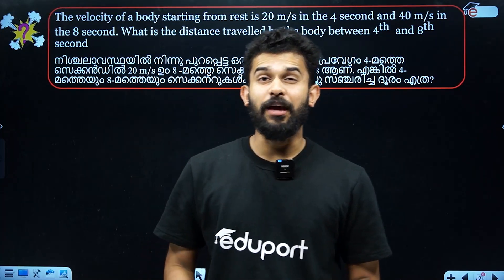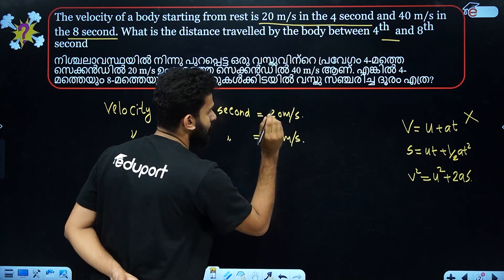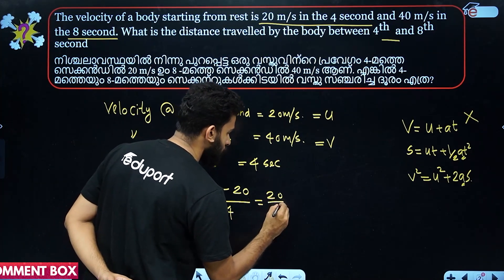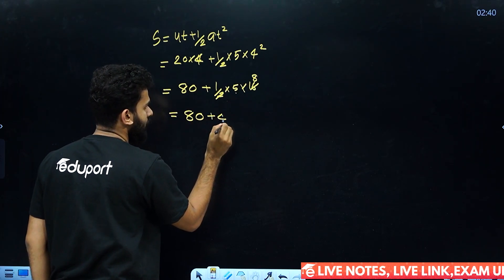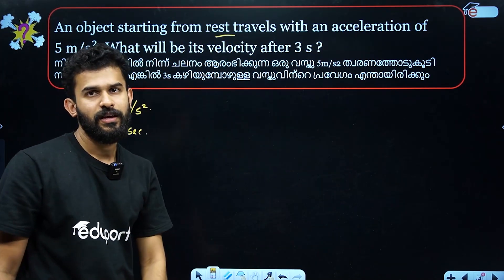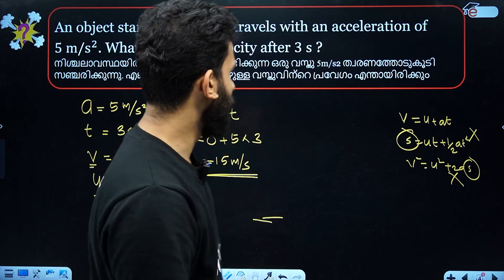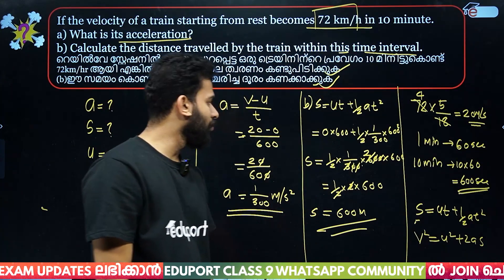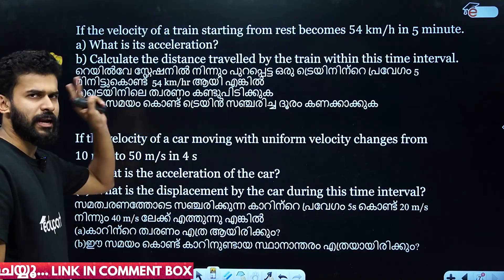Class 9 Physics Chapter 2 - Equation of Motion | ഉറപ്പായും വരുന്ന ചോദ്യങ്ങൾ | A+ sure question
Step into the world of Class 9 Physics with a specialized resource designed to enhance your equation of motion understanding, just in time for the Onam exams. Immerse yourself in focused revision sessions that delve into the nuances of these fundamental principles. Seamlessly integrate these dedicated study sessions into your festive Onam celebrations, striking a harmonious balance between joyful festivities and dedicated academic preparation. This resource empowers you to excel in your Class 9 Physics exams, offering a pathway to success while embracing the festive spirit. Embark on this educational journey and relish the satisfaction of accomplishment during this auspicious season.